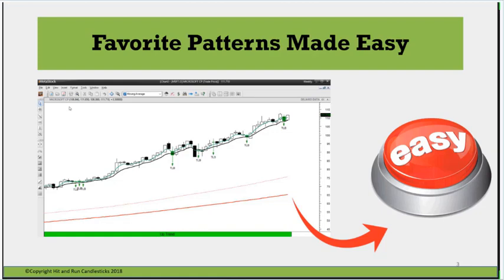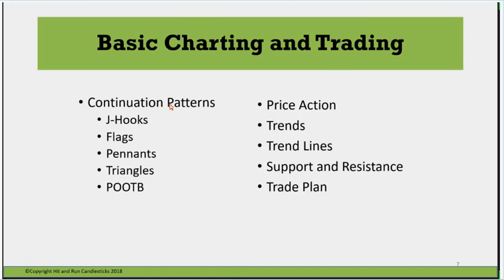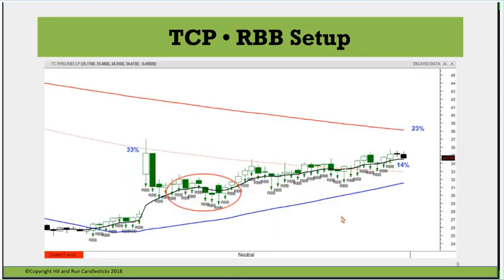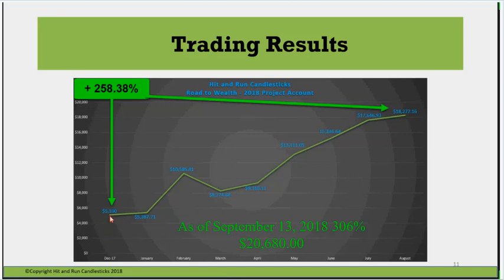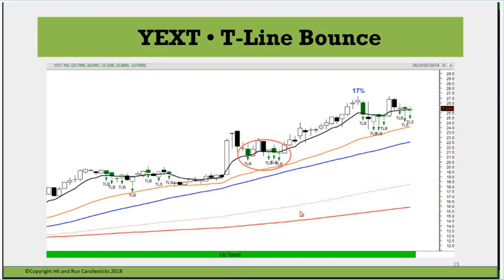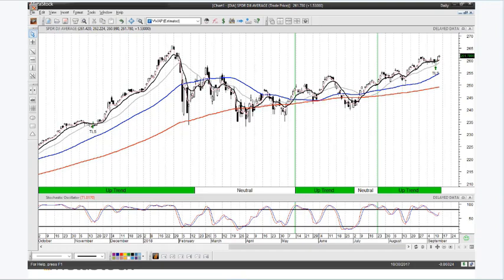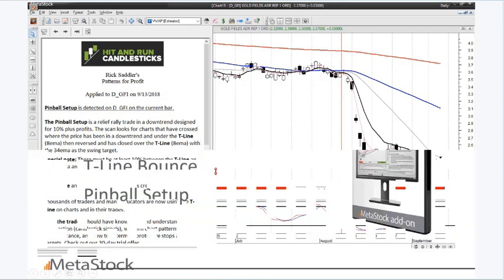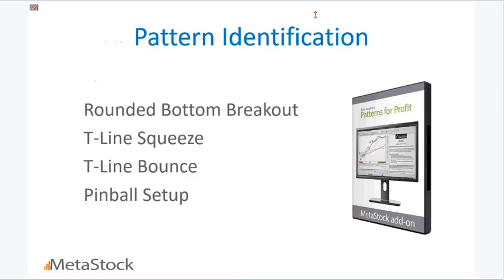MetaStock Cool Automated Scans Webinar 9 13 18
Rick Saddler and Jeff Gibby talk about the powerful, automated scans found on MetaStock